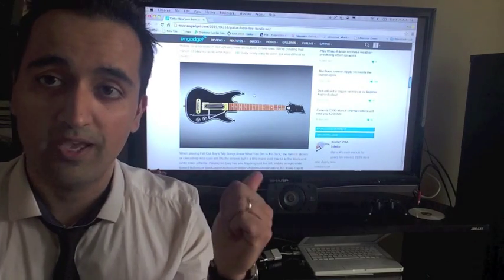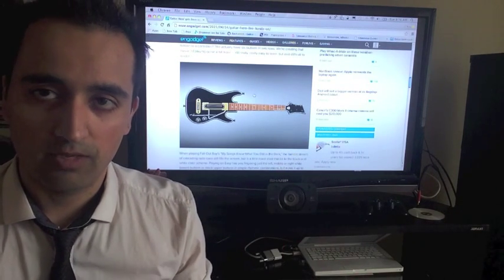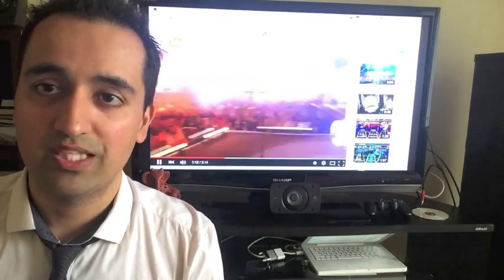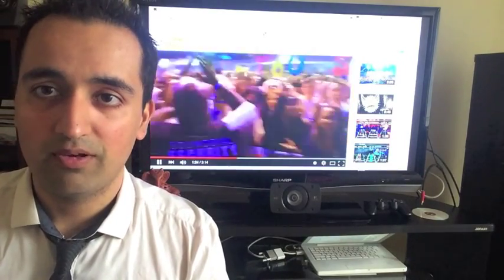Official Activision Guitar Hero Live Reveal 2015 Full Details & Analysis NO Full Band Experience!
Full Guitar Hero Live Details & Analysis No Full Band Experience
Official Activision Guitar Hero Live Reveal 2015 Full Details & Analysis
Coming Out Fall 2015

peripheral, music, rhythm, activsion, black keys, gold on the ceiling, trailer, game, games, video game, gaming, gameplay, juego, gamespot

ame, games, video game, gaming, gameplay, juego, gamespot, gamespot.com, guitar hero, new, live, stage, music, guitar

Music Video Game (Media Genre), Guitar Hero (Video Game Series), Video Game (Industry), Guitar Hero Live, Guitar Hero Live (video game), Activision, preview, usa today

IGN, ign conversations, guitar hero

Guitar Hero has no business being relevant in 2015. Ten years is an eternity for video games, especially so for games tied so closely to specific technology like Harmonix's revolutionary PlayStation 2 game was to its inner-rock-star-summoning controller when it came out. A decade on from that original, and five years on from the last release in the series, Guitar Hero is an icon, but it also feels like a relic, a work hopelessly locked in its era. A 10-year anniversary reissue, maybe with some bonus tracks thrown in, seems like the best-case scenario for Guitar Hero coming back to life in 2015, a dignified archive for the nostalgic. FreeStyleGames has done so much more with its new game Guitar Hero Live. The studio has made a game that feels deeply modern, relevant, wholly distinct from Rock Band and somehow still rooted in tradition. It's all thanks to a new controller and a wildly different look for the series' debut on PS4, Xbox One and Wii U.

Guitar Hero Live keeps the fundamentals of the classics -- using a plastic guitar to play fake notes in a song when they appear in a scrolling bar on your TV -- but it's different in every other way starting with its guitar. Harmonix set the standard for the entire music-game genre, from Guitar Hero to FreeStyle's own DJ Hero, with the original plastic guitar and its five primary-colored buttons located where a guitar's strings would be. The basic shape and weight of the new guitar is the same. The whammy bar is still there to furiously tap during a sustained note, accompanied by a devoted "Hero Power" button to hit when you've hit a series of successive notes just right, boosting your score in the process. The classic five finger buttons, though, have been replaced with six buttons at the far end of the neck. Three black buttons on top of three white buttons, arranged tightly together and flush with the rest of the fret board. It looks slick and, in action, feels even closer to playing the real thing. The classic five finger buttons, though, have been replaced with six buttons at the far end of the neck.
​"This is the universal air guitar, right?" asked Jamie Jackson, creative director of Guitar Hero Live during my demo of the game. He was furiously wiggling the fingers on his left hand in midair while doing a Pete Townsend windmill with his right hand. The air-guitar finger-wiggling is something everyone knows, but how do you translate that motion to a controller? "We actually have six buttons in two rows. We're creating that illusion of playing guitar a bit more -- still really, really easy to learn, but also difficult to master."

When playing Fall Out Boy's "My Songs Know What You Did in the Dark," the familiar stream of cascading note cues still fills the screen, but is a little more staid thanks to the black-and-white color scheme. Playing on Easy has you fingering just the left, middle or right white (lower) buttons or black upper buttons in simple rhythmic combinations, but move it up to Normal or Expert settings and you're bending your hand to cover both rows. It almost evokes the very real feel of chords on an actual guitar. It's easier than playing a guitar, but the buttons are, after all, a whole lot bigger than strings.

While the stream of notes on the screen is familiar, the cleanliness of the display is new. It's not just the color palette, but also a clearing of detritus. The neon explosions when your score goes up, the little multicolored meter telling you to use your "Hero Power," are totally gone. In fact, all the cartoon elements of the old series are gone, including the bulbous polygon caricatures that you'd see flailing around in the background while you played. The visuals replacing them are cleaner, but also more complex and strange. "The other cool thing about Guitar Hero is it's not like a Call of Duty where I need to run around," said Jackson. Guitar Hero had a lot of flash, but the cartoon graphics in the background weren't much more than, as Jackson put it, a painting in the background instead of an environment the player needs to explore."